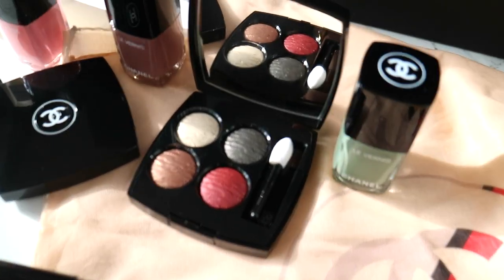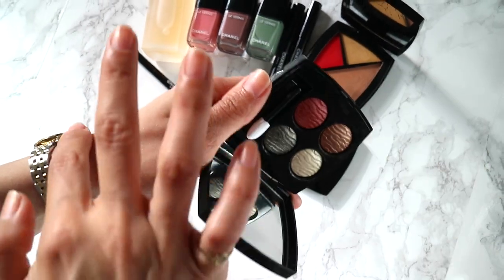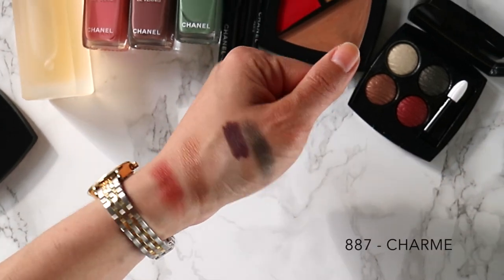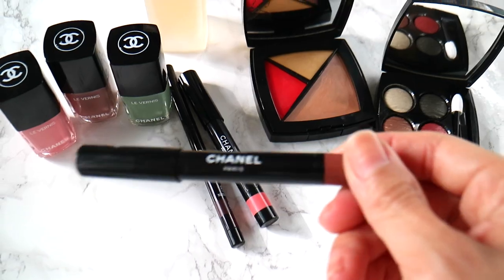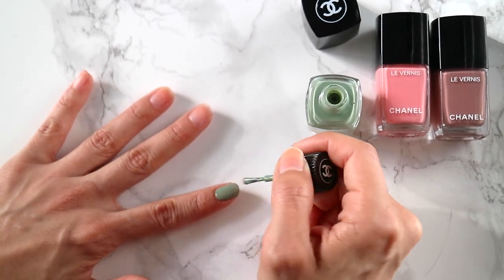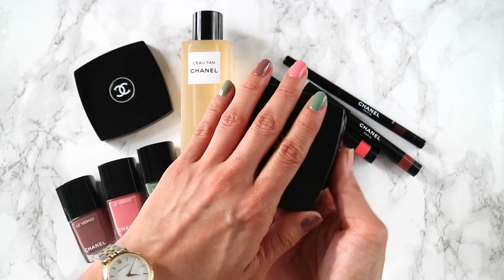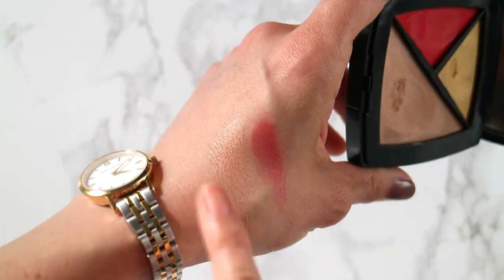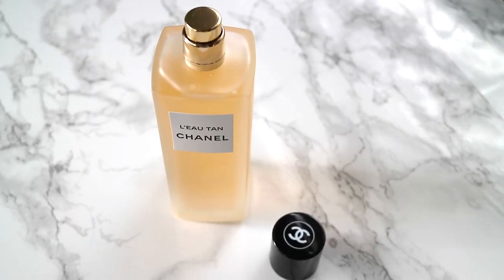CHANEL MAKEUP 2018 CRUISE COLLECTION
Hope you guys enjoy this video on the CHANEL 2018 Cruise Collection.

Shop the collection here:
goo.gl/1Z8YUa

xx
Nathalie